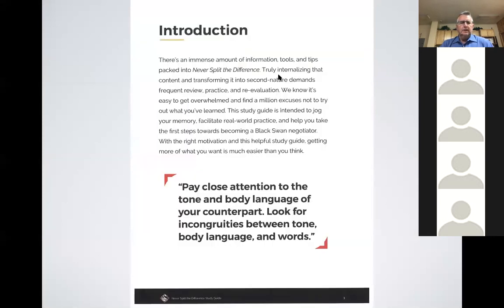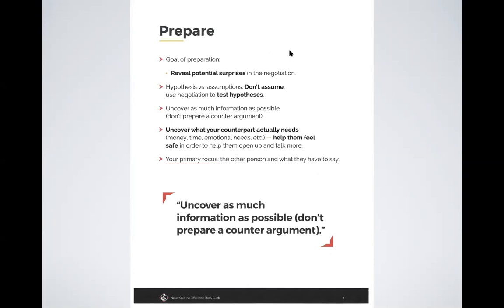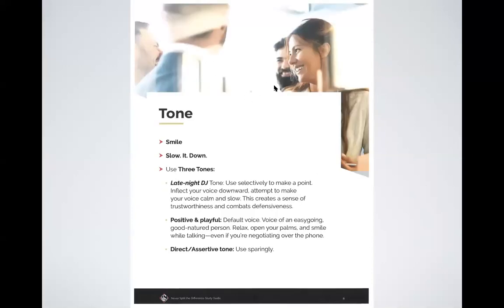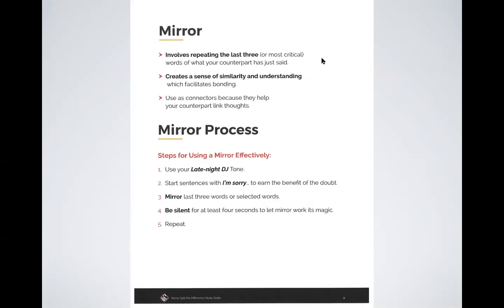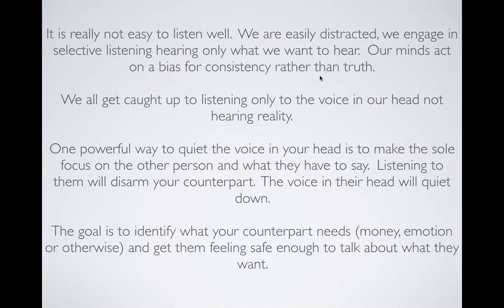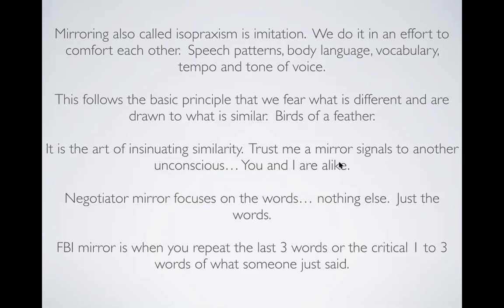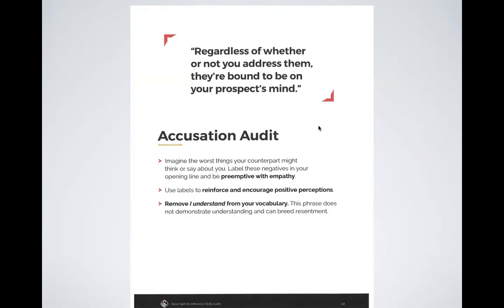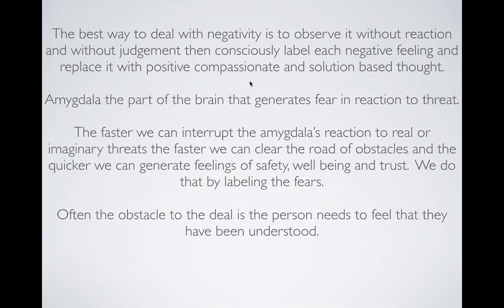Never Split the Difference Book Club Session 1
Coldwell Banker Sky Ridge Realty Book club where agents share insights learned from the book Never Split the Difference.